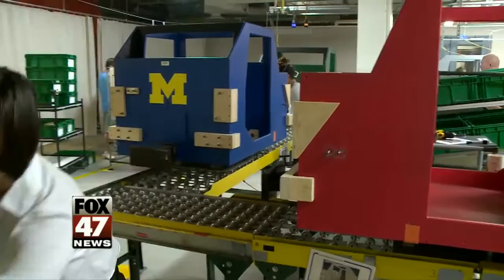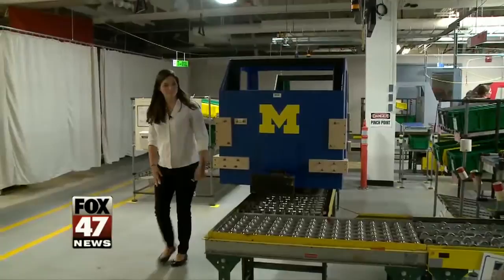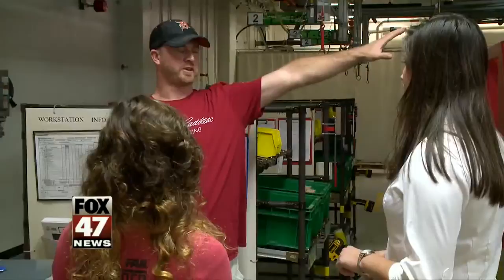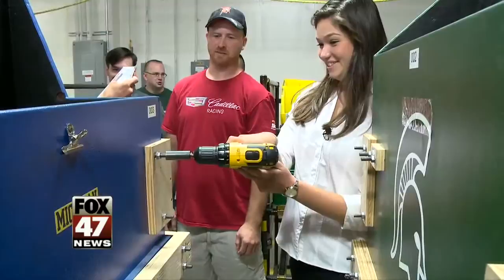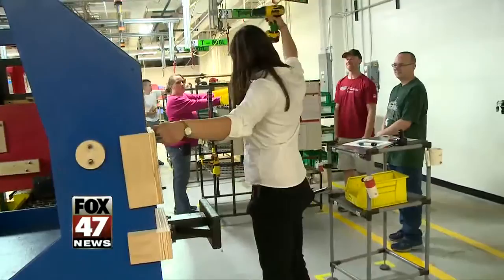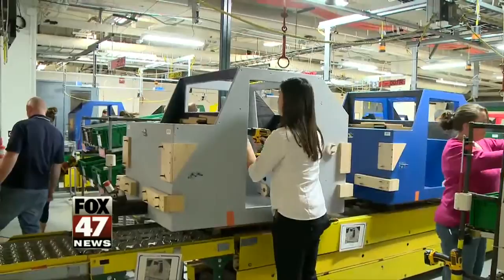An Inside Look at the Fake Assembly Line GM Uses for Training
New Camaros will be rolling off the line at the Lansing Grand River GM plant this fall. But first, there's plenty of training to be done.